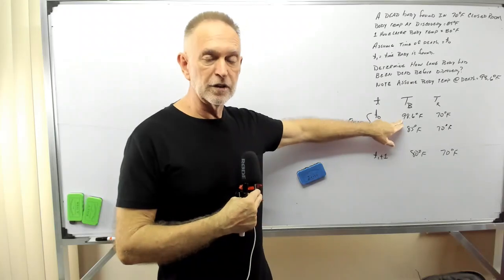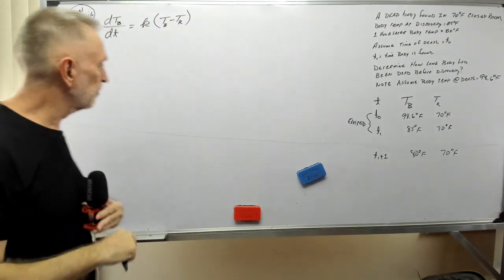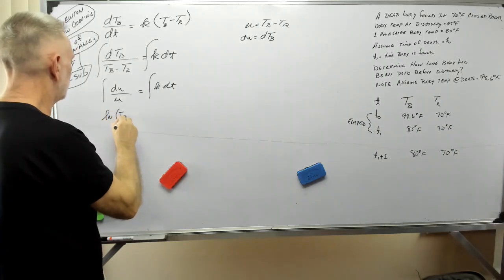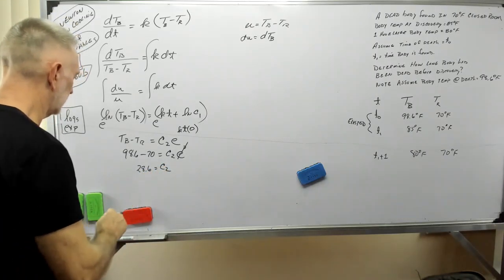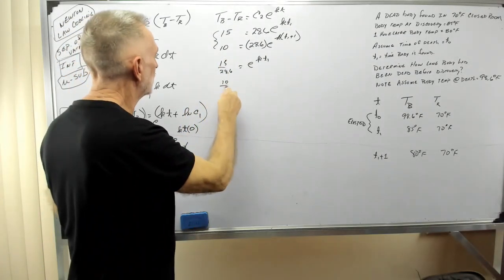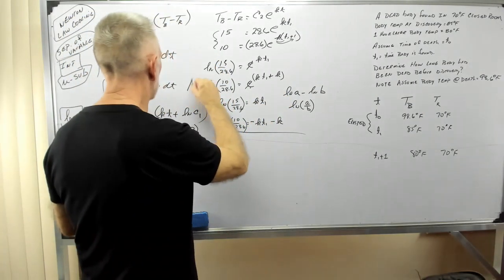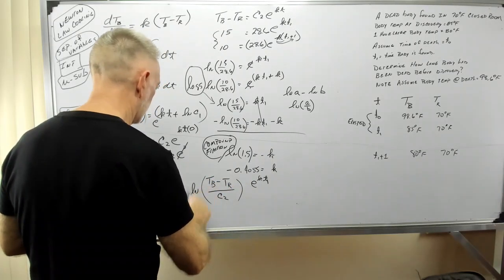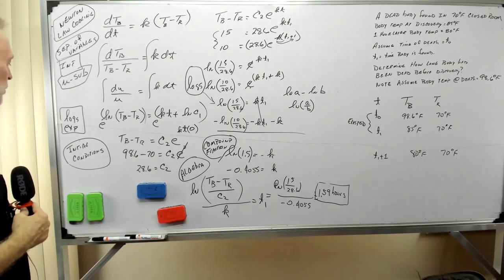Why Study Math ?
Use of Newton law of cooling, differential equations separation of variables, U-sub integration, logs, exponentials, compound fractions, formula manipulation etc... to solve a real-world problem.